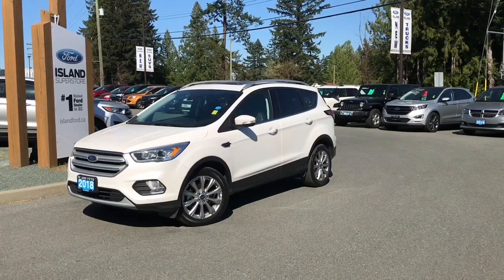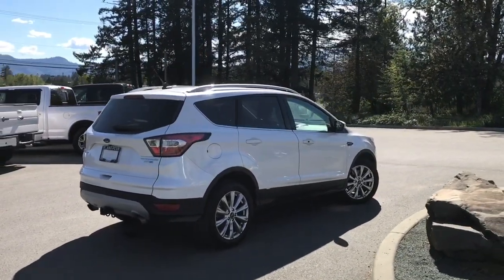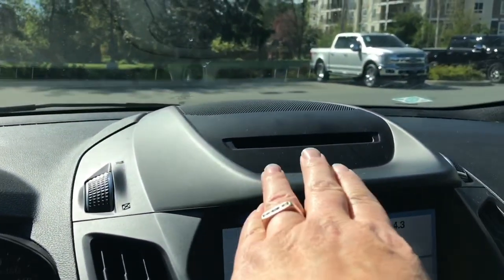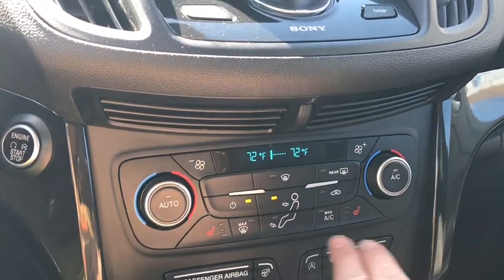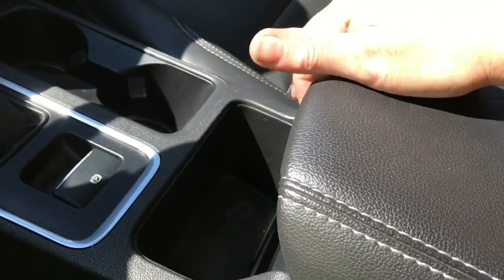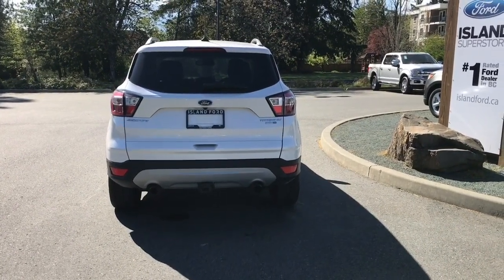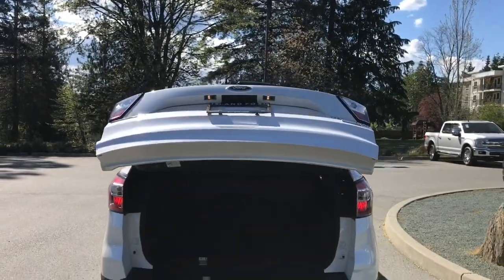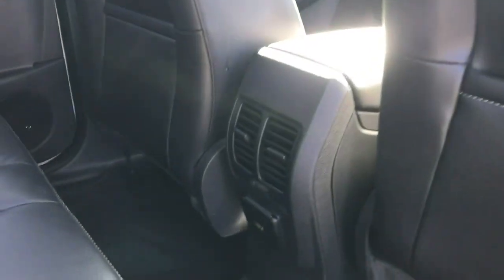2018 Ford Escape Titanium, With Nav, Panoramic Moonroof, AWD Review| Island Ford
Come down today to check out this 2018 Ford Escape Titanium!
Platinum level features! The White Platinum exterior isn't the only high quality feature of this Escape. The heated leather seats with dual climate control keeps the people up front in their zone. The rear seats fold down in a 60/40 split to enlarge the cargo area and the tonneau cover keeps items out of sight in the rear. A Class II trailer hitch lets you bring along even more gear. The backup camera and sensors gives you a good view to the rear and park assist gives you that helping hand when parallel parking. The panoramic moonroof gives you light and air and if your future's so bright you have to wear shades you can power the screen across. Keyless entry keypad, intelligent access, keyless entry keypad and a power liftgate means getting in and on your way is a breeze. The remote start securely starts your car and lets you warm it up before heading out. Your Vehicle is equipped with SYNC Connect which allows you to utilize the Ford Pass app to securely lock and unlock your vehicle as well as other features from the app. Additionally it provides connectivity to WIFi Hotspot for up to 10 devices (Data charges apply, see dealer for details) If you have no credit, bad credit or rebuilding your credit let our finance specialist help you purchase the perfect vehicle. If you're from the mainland, we'll cover your BC Ferries fare with the purchase of a vehicle. We are BC’s #1 Rated Ford Dealer. Price is plus $599 Dealer Documentation Fee and is subject to applicable taxes. Dealer # 40142. It’s always a great day for a drive at Island Ford.